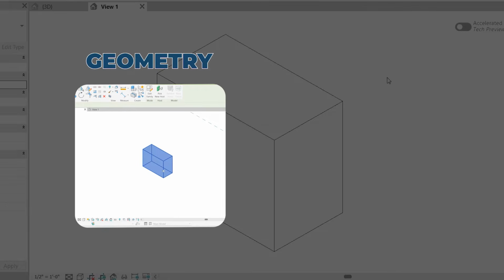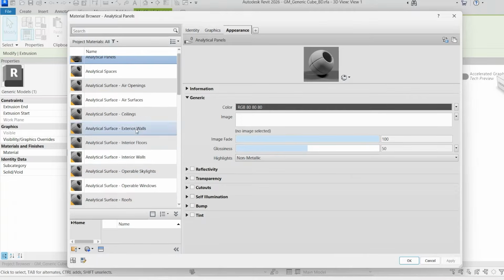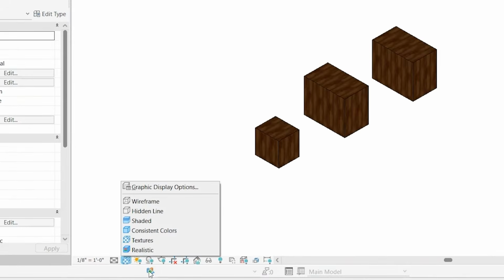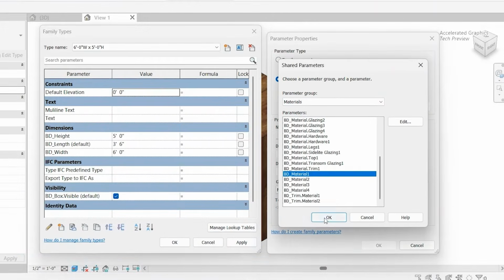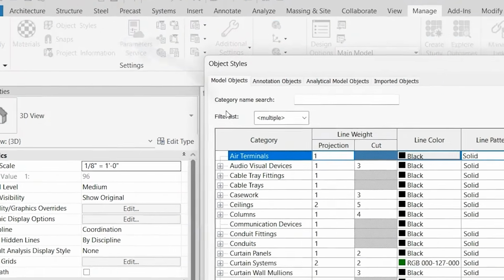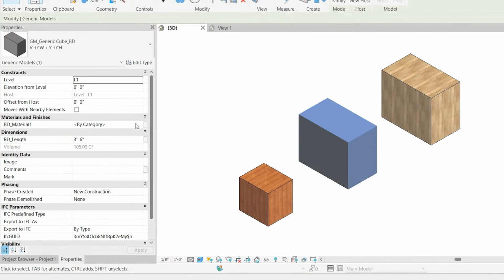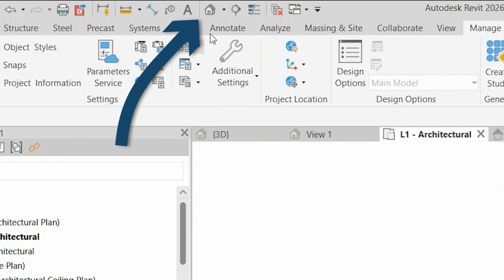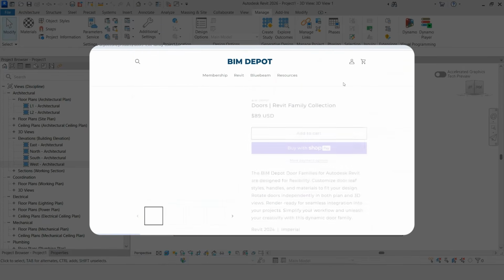Make your Revit Family Look Good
If your Revit families look off in shaded, realistic, or rendered views… this is the fix. In this video, we walk through how to properly assign and control materials in Revit families using parameters. You'll learn how to link materials to geometry, manage instance vs. type control, and ensure your content looks professional in every view.

From concept massing to client-ready renderings, material control is what makes your Revit families truly production-ready.

Want high-quality families with clean materials already built in?

→ How to add material parameters (and choose between instance and type)
→ When to use Material by Category vs. custom materials
→ How to link material parameters to geometry
→ Best practices for nested family material control
→ How to preview your results in shaded, realistic, and rendered views